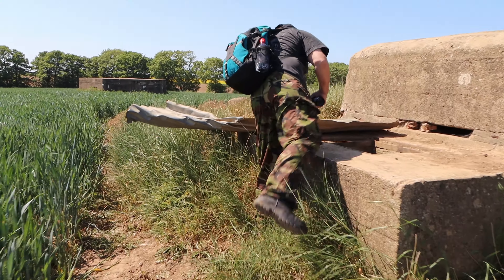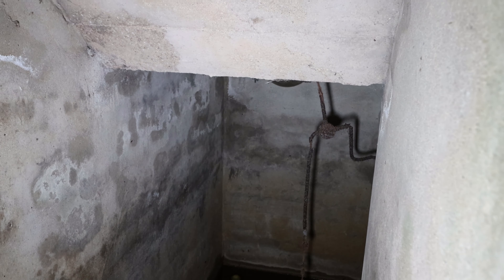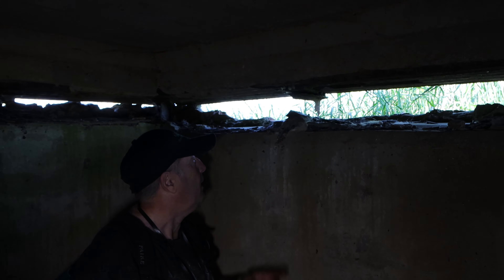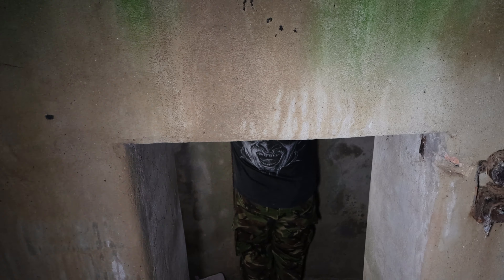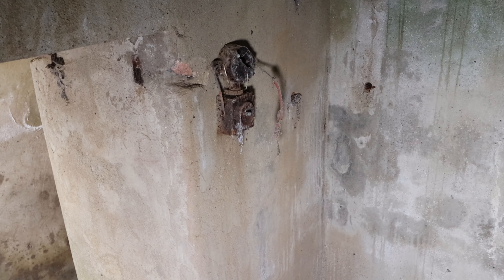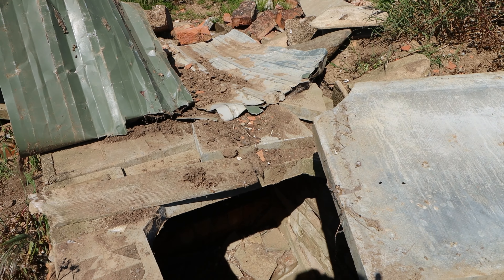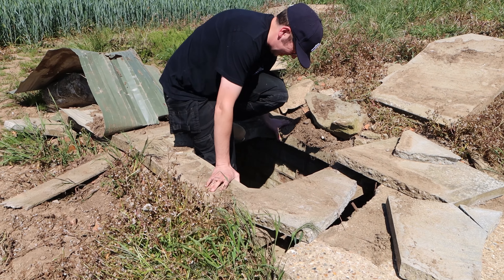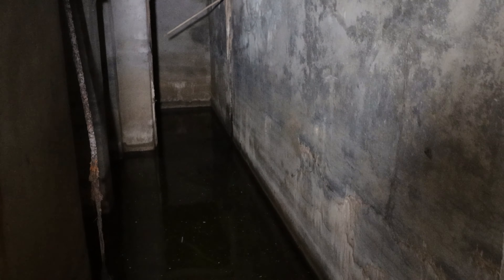World War Two Command Post | Machine Gun Pillbox | Lost Fuelling Depot | Urban Exploration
In this video we visit an RAF Battle Headquarters, a machine gun post and a fuel depot. These were used extensively during the second world war but today are left abandoned.

The Battle Headquarters were designed to be occupied only if the airfield came under attack and would have been used to co-ordinate the defence of the airfield.

Layout description;
This consisted of a network of five underground rooms entered by steps at one end leading down into a lobby.
Straight ahead was a latrine and to the left the office; passing through the office there was a door in front to the sleeping quarters and a door to the right into mess room.
A door on the right hand corner of the mess room led to the emergency escape ladder and from the bottom of the ladder there were three steps up to an observation cupola which was built 1 meter higher than the other rooms.
The cupola was 2 meters square and projected three feet above the ground with a thick re-enforced roof and at ground level, a 50mm wide observation slit running all the way around to allow the Senior Officer a 360 degree view.